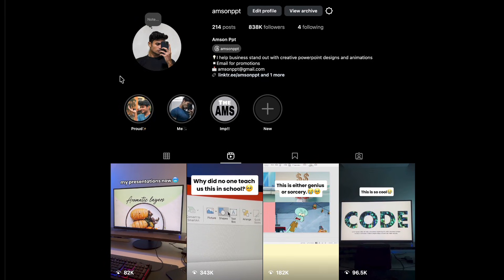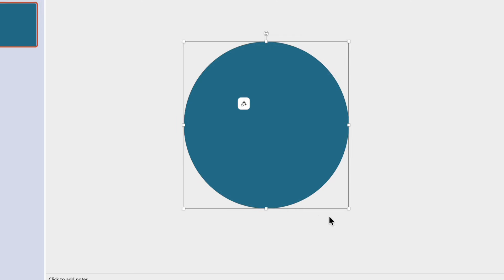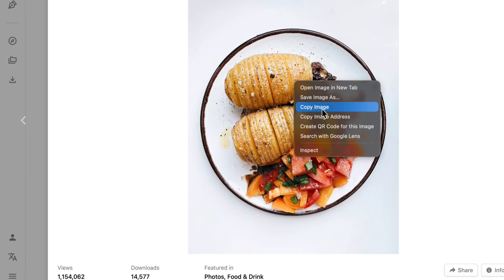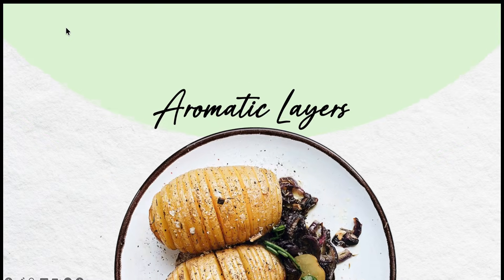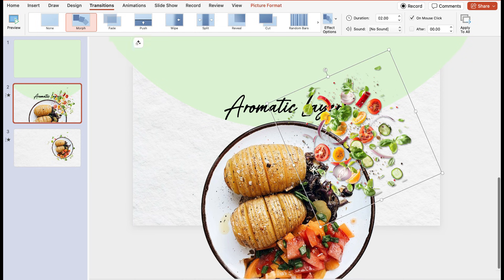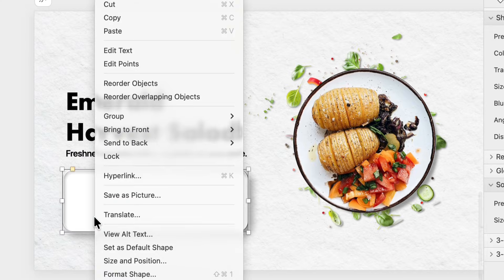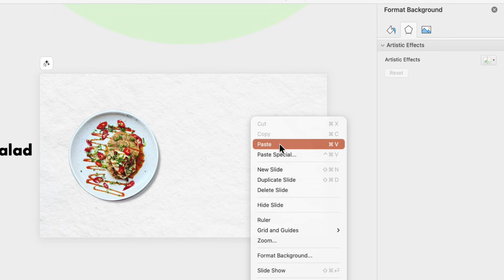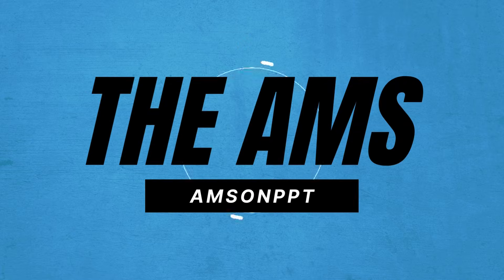This VIRAL TRANSITION in PowerPoint Will Blow Your Mind!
In this tutorial, I’ll show you step by step how I created the Dish Transition effect in PowerPoint 🍽✨ – a smooth and creative animation you can use to level up your presentations.

This transition looks complex, but with the right tricks, you can make it in just a few minutes. I’ve also added the PowerPoint file in the description so you can download it and practice along with me.

💡 Perfect for anyone who wants to add cinematic and professional transitions to their slides.

📍 What you’ll learn in this video:
 • How to set up the Dish Transition from scratch
 • Tips for timing and smooth animation
 • How to combine animations for a polished look

📍 Timestamps:
00:00 – Intro
00:28 – Step by Step Tutorial (Slide 1)
01:44 – Slide 2
04:32 – Slide 3
09:44 – Final Result
10:04 – Link is in the description!

Learn how to create stunning PowerPoint transitions with this Dish Transition tutorial in PowerPoint. This video covers PowerPoint animation tricks, creative transitions, and presentation design tips that will make your slides look professional and unique. Perfect for anyone looking for PowerPoint hacks, free PowerPoint templates, advanced PowerPoint tutorials, web design inspiration, canva inspiration , and animation effects in PowerPoint. Whether you’re a beginner or advanced user, these presentation design ideas will help you level up your design skills.